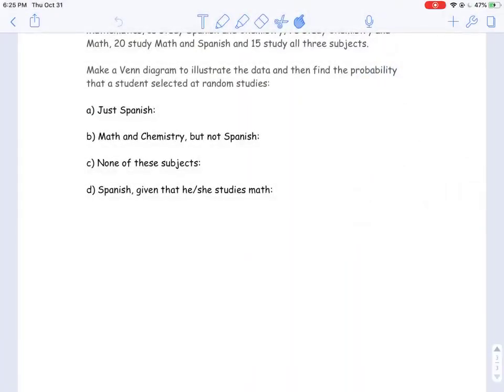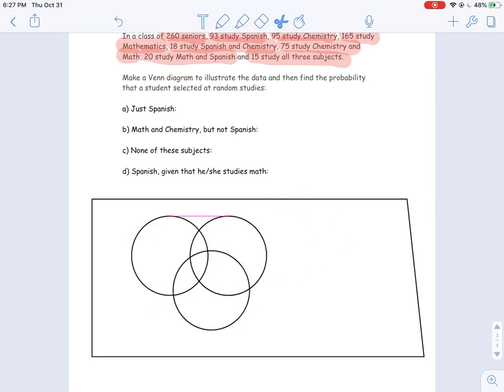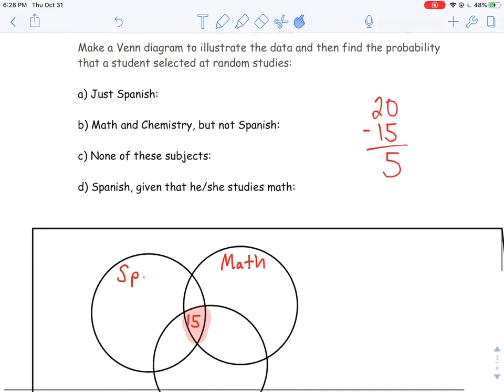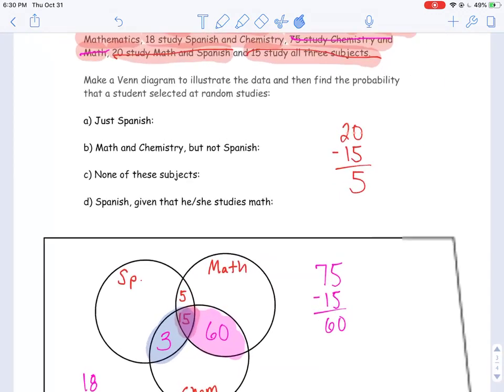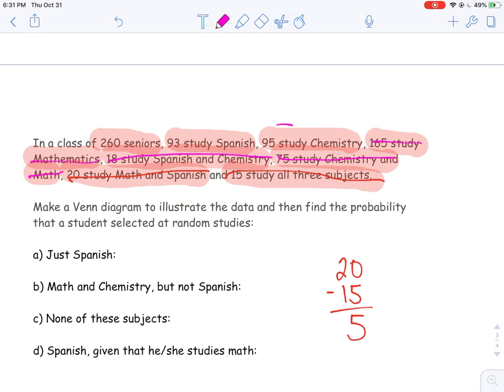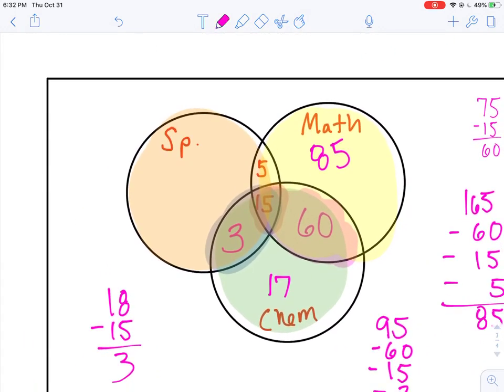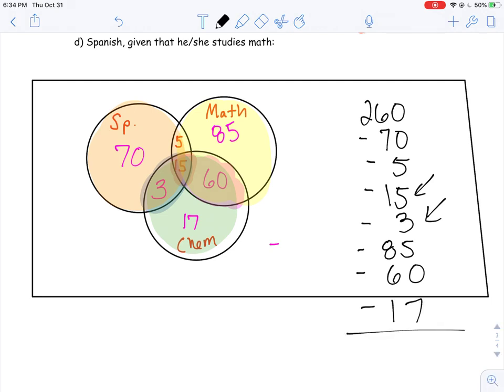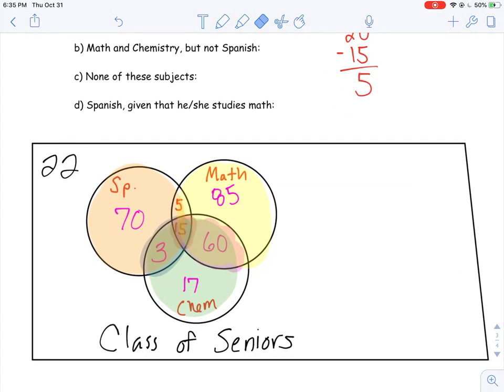Venn Diagrams with 3 circles Example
Venn Diagrams can be tricky, especially when it require 3 circles! I walk through an example helping you put one together.